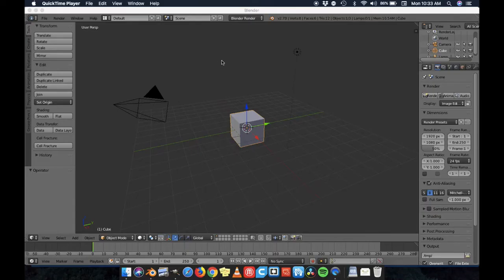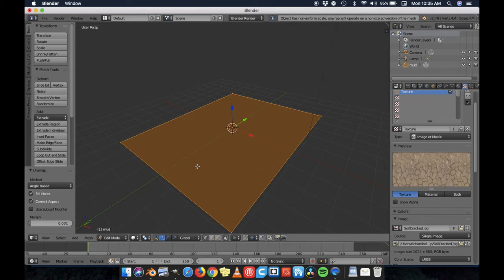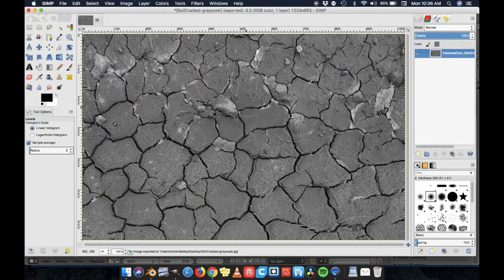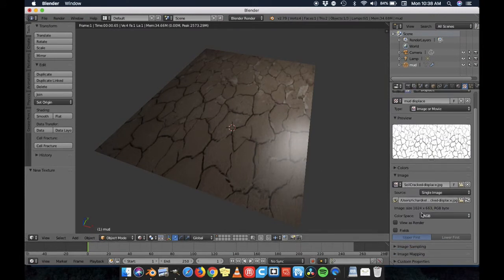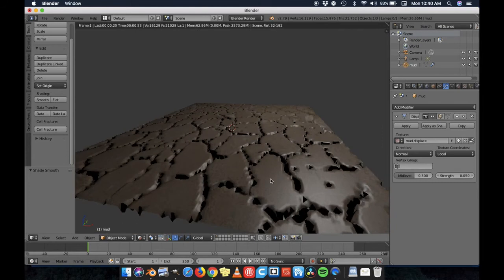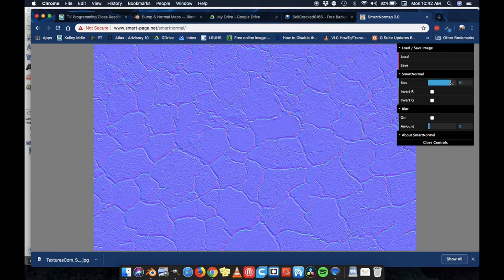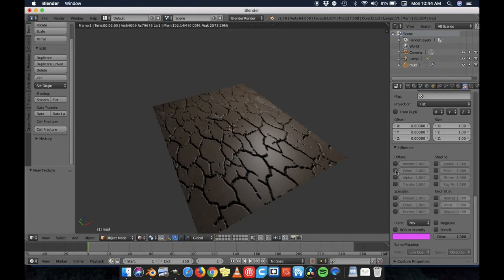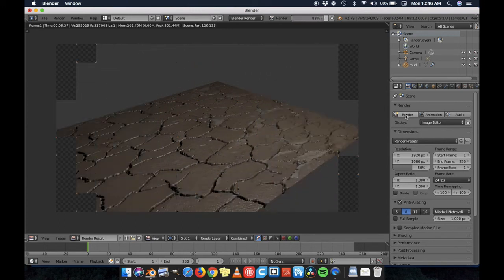How to make 3D textures with Blender's Internal Render Engine and Gimp